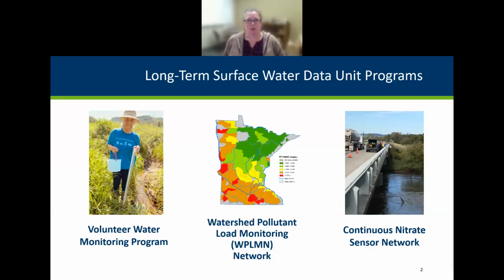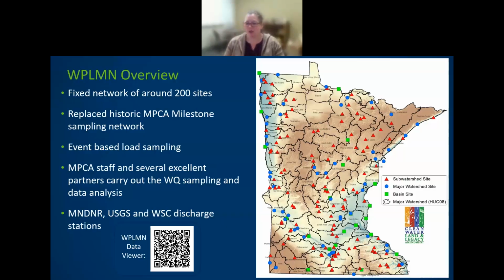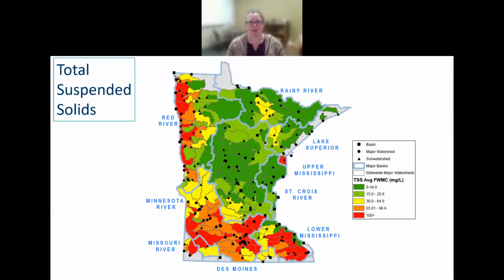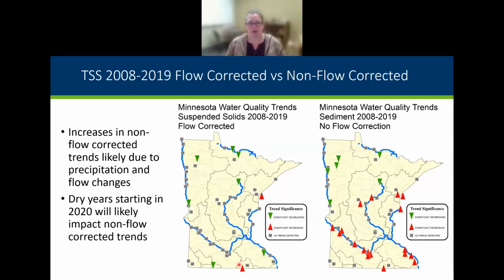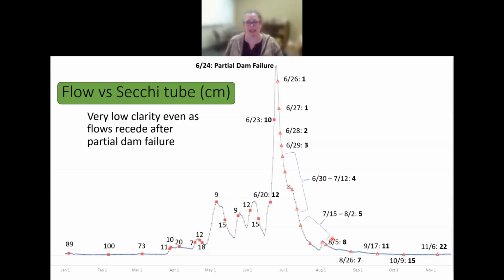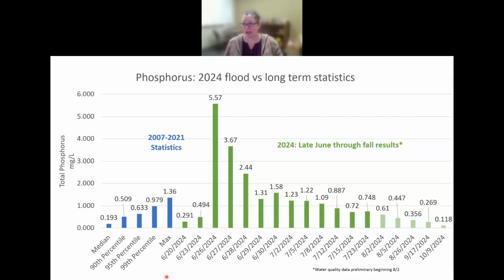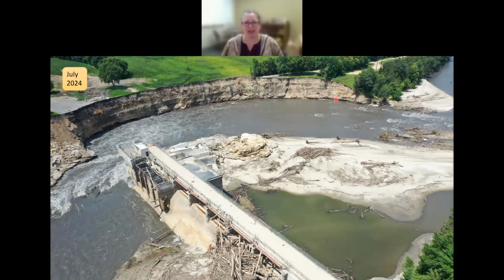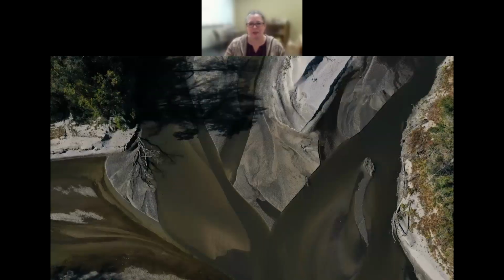WPLMN & Rapidan Dam Partial Failure November 2024 Water Exchange Webinar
MPCA Volunteer Water Monitoring Program November 2024 webinar featuring Eileen Campbell, supervisor of the MPCA’s Long-Term Surface Water Data Unit, discussing the Watershed Pollutant Load Monitoring Network and water quality effects from the partial failure of the Rapidan Dam.